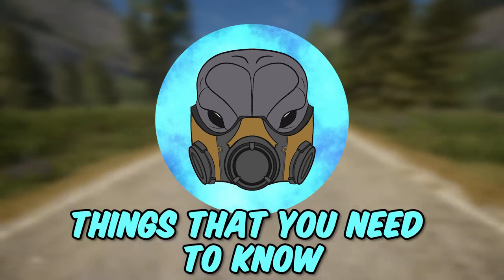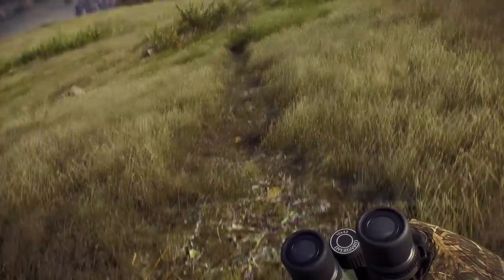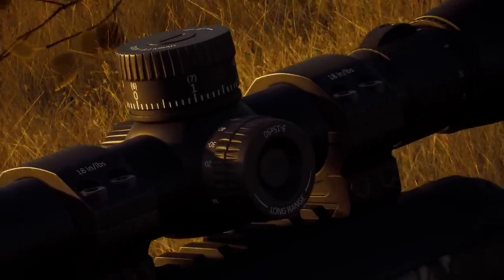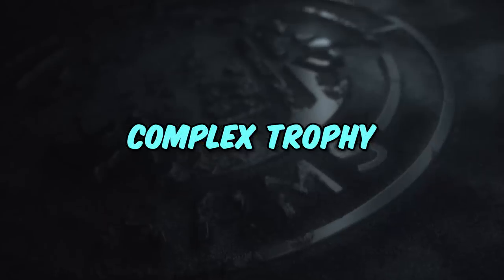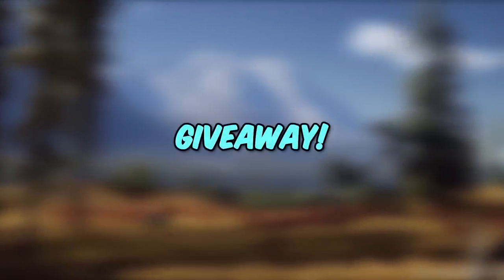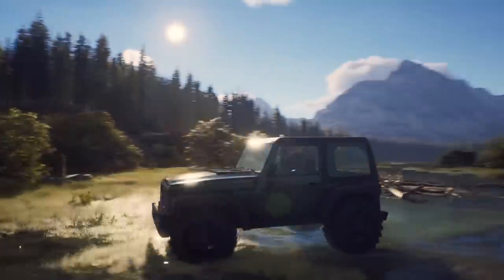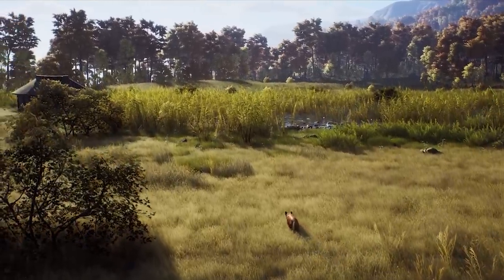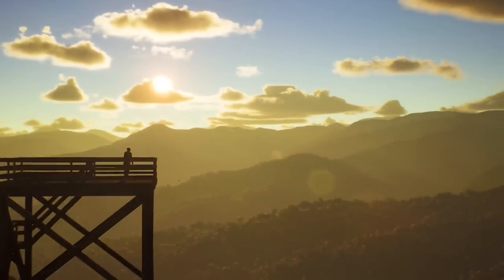7 Things COTW Players MUST KNOW Before Playing Way of the Hunter! - Way of the Hunter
7 Things COTW Players MUST KNOW Before Playing Way of the Hunter! - Way of the Hunter

Today we look at 7 things that I think everyone needs to know before playing Way of the Hunter. In Way of the Hunter you would expect it to feel like other hunting games that we have played in the past but I wouldn't want you to be that naive. Way of the Hunter is a new hunting game that is releasing on the 16th of August 2022. Way of the Hunter is going to be on next gen consoles and PC as well which is exciting for those looking for a new hunting experience.